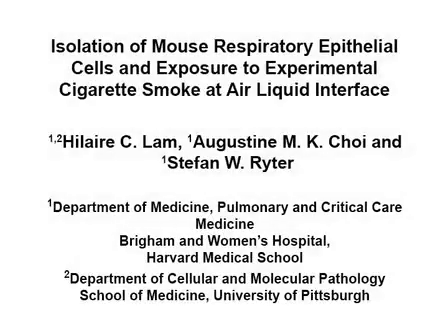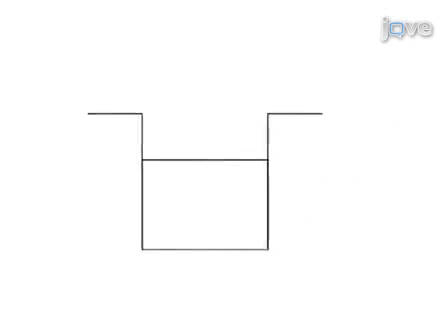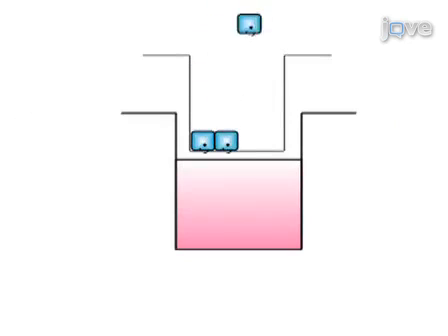Exposure To Experimental Cigarette Smoke: Air Liquid Interface l Protocol Preview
Isolation of Mouse Respiratory Epithelial Cells and Exposure to Experimental Cigarette Smoke at Air Liquid Interface   -  a 2 minute Preview of the Experimental Protocol

Hilaire C. Lam, Augustine M.K. Choi, Stefan W. Ryter
Harvard Medical School, Department of Medicine, Pulmonary and Critical Care Medicine, Brigham and Women’s Hospital; University of Pittsburgh, Cellular and Molecular Pathology, School of Medicine;

Pulmonary epithelial cells can be isolated from the respiratory tract of mice and cultured at air-liquid interface as a model of differentiated respiratory epithelium.  A protocol is described for isolating, culturing and exposing these cells to mainstream cigarette smoke, in order to study molecular responses to this environmental toxin.